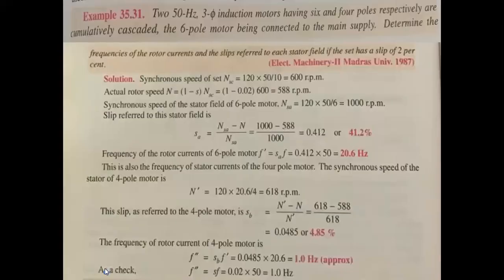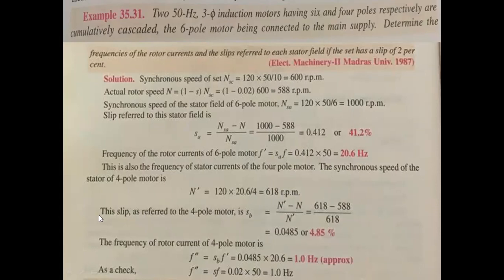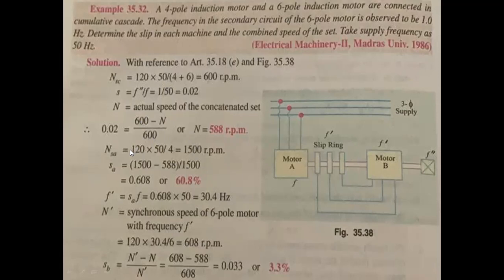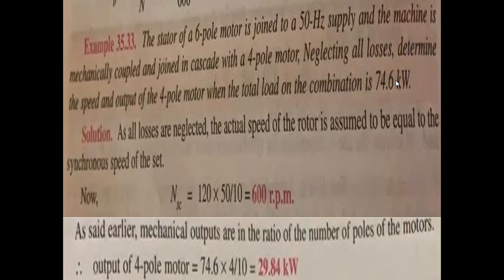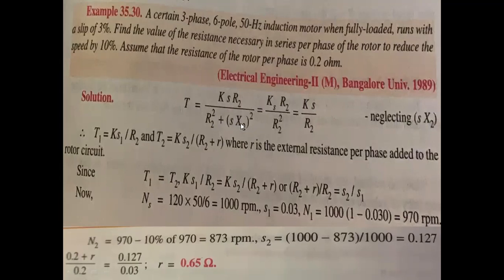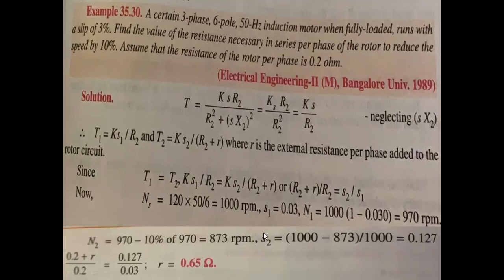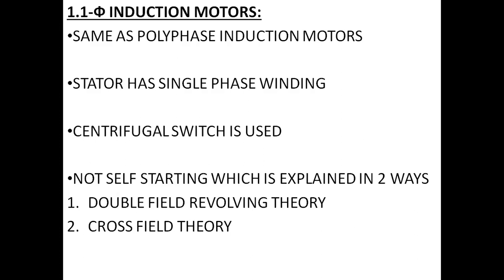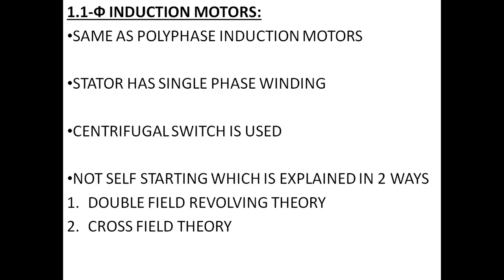jntuk R19 II EEE SEM2 EM2 UNIT 2&3 PROBLEMS ON INDUCTION MOTORS&UNIT3 INTRODUCTION LECTURE NO 13